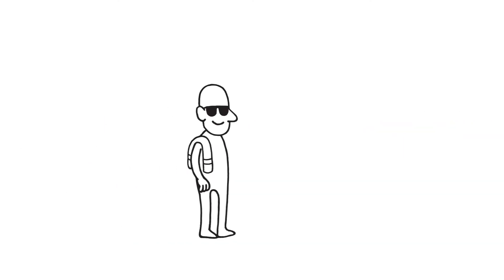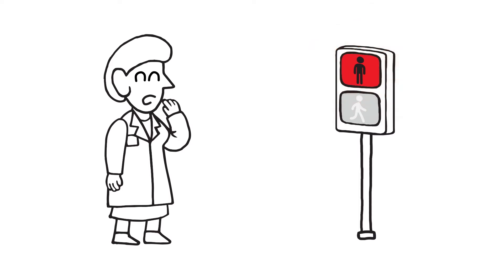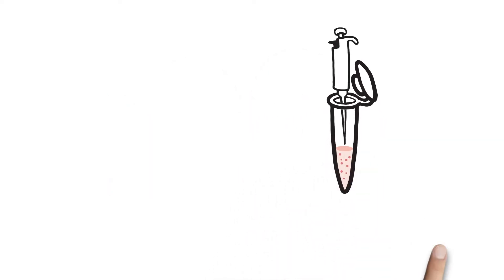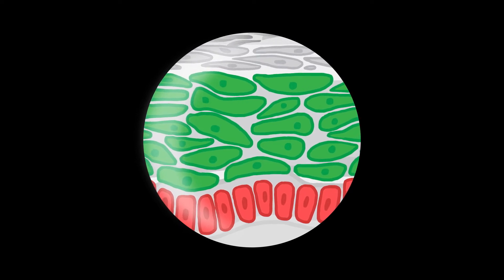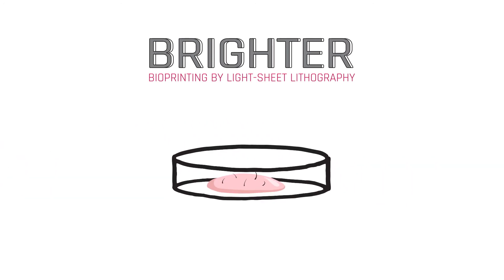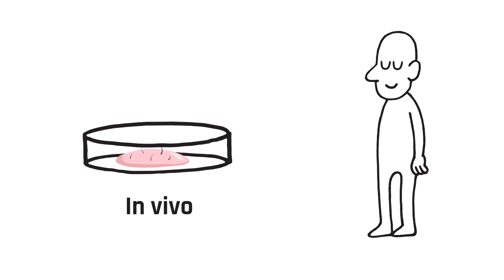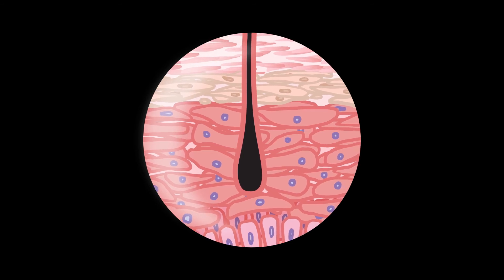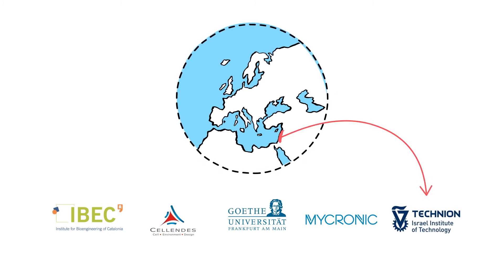BRIGHTER project · Bioprinting by light-sheet lithography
Brighter is a European Project that brings together different academic and industrial partners to develop a new 3D bioprinting technology able to produce human tissues at high speed and with high spatial resolution. This innovative technology is based on light-sheet lithography and an original top-down approach.
This project has received funding from the European Union’s Horizon 2020 research and innovation programme under No. 828931